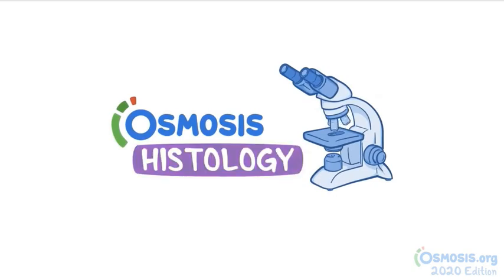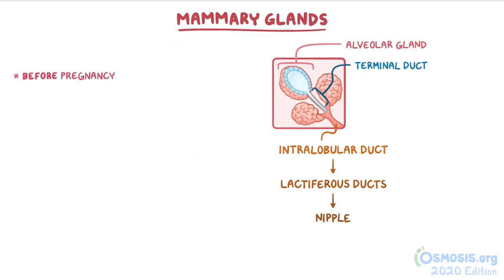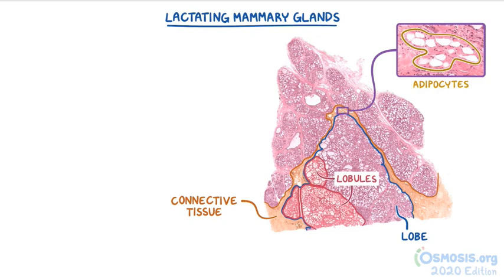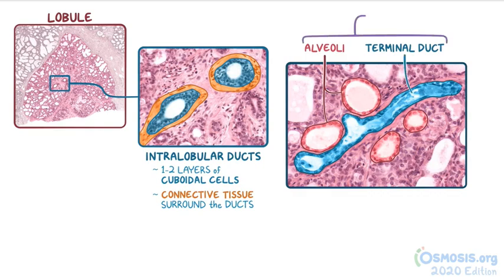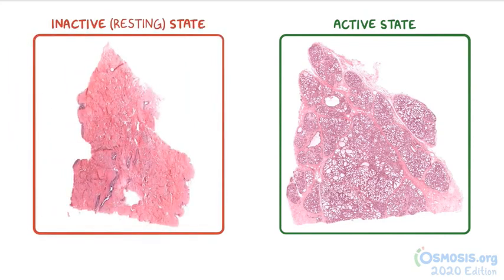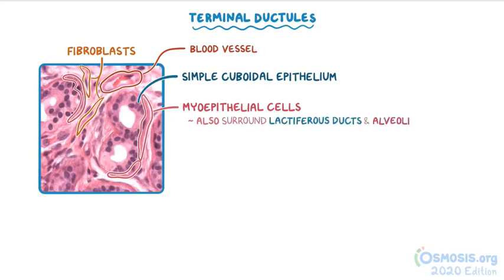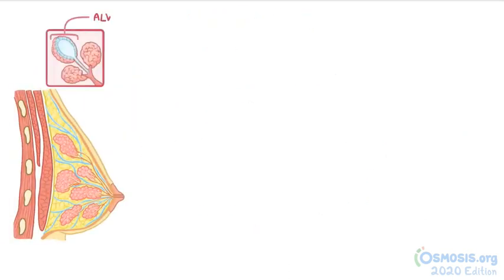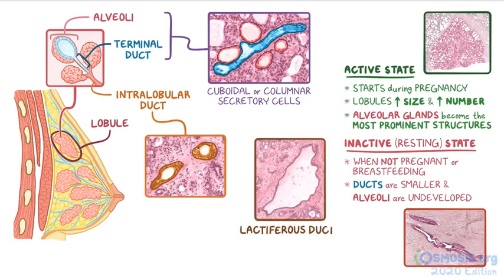23. June 2025